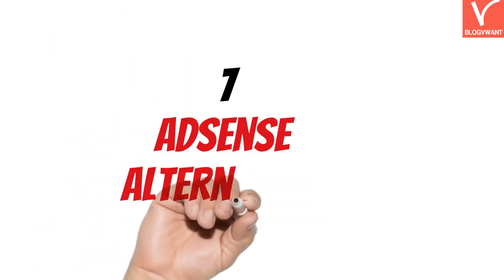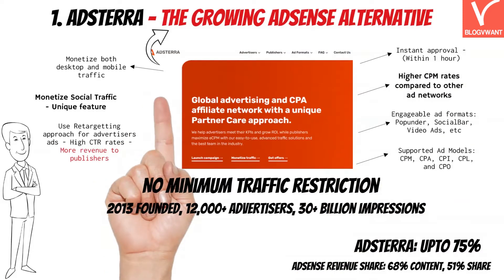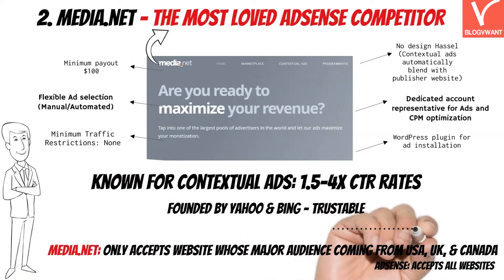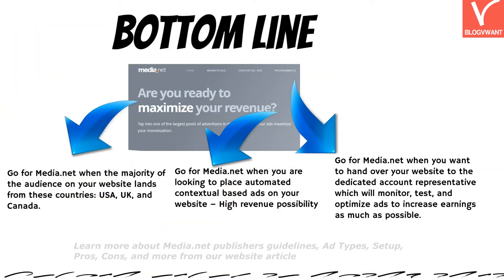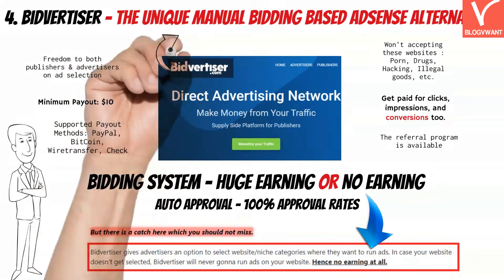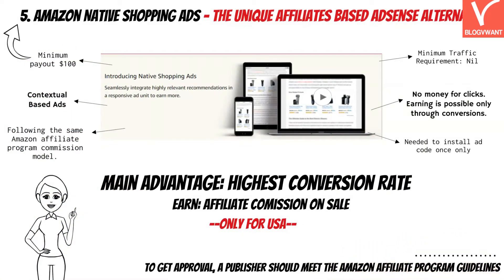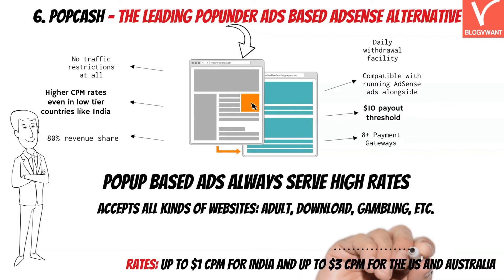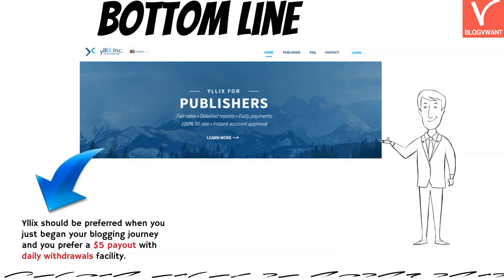7 Best Adsense Alternatives for Small Websites & Low Traffic Blogs - (Revised List)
So are you looking for AdSense alternatives? Today I am going to show the 7 AdSense Alternatives for Small Websites & Low Traffic Blogs whose traffic range lies between 0 to 9,999 monthly.

Further, don’t forget to check WordPress Ad Management plugins if you are looking to install ads with the help of a plugin

00:00 Introduction
00:53 Why AdSense Alternatives
00:56 AdSterra - The Growing AdSense Alternative
01:40 Media.net
02:48 Infolinks
03:33 Bidvertiser
04:18 Amazon Native Shopping Ads
05:07 PopCash
05:56 Yllix